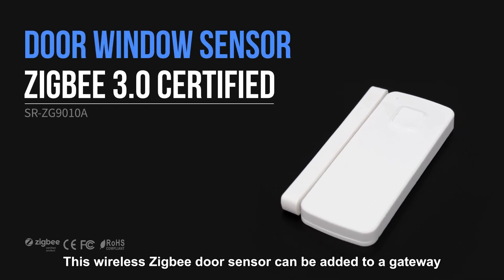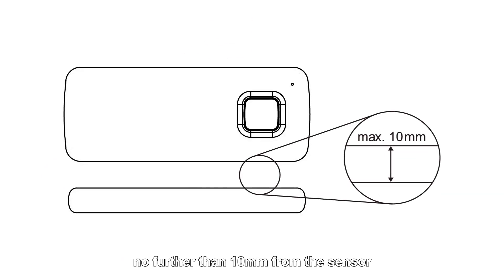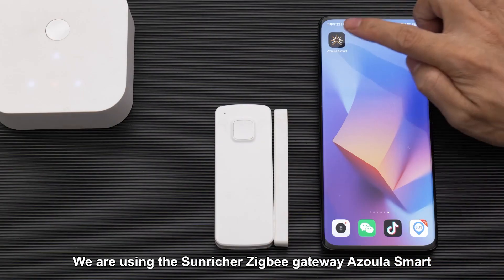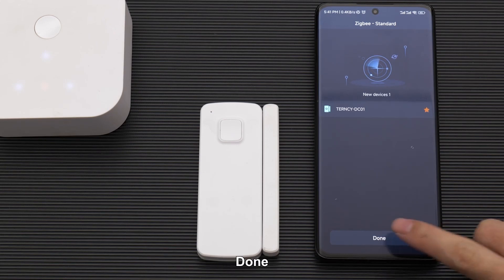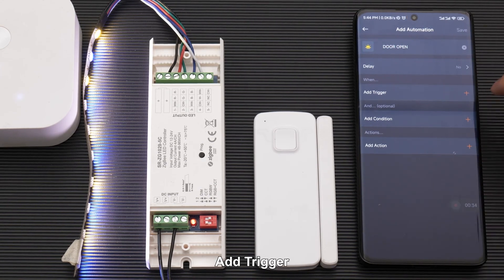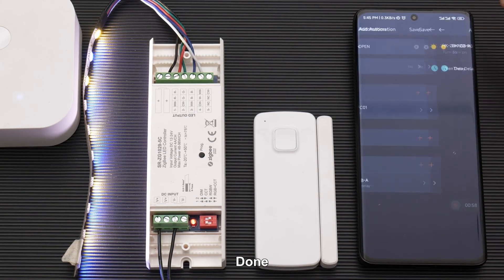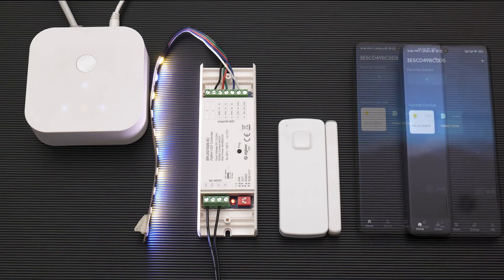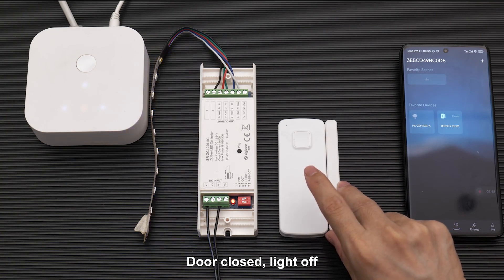How to Use the Zigbee Door Window Sensor_SR-ZG9010A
The Zigbee Door Window sensor is a wireless, battery powered contact sensor, compatible with the Zigbee 3.0 standard.  The device can be operated intelligently via working with a Zigbee gateway to communicate with other devices.  It is a zigbee low-energy wireless door/window sensor that makes you know the opening/closing status of door and window by separating the magnet from the transmitter.  Connect it with the gateway which supports automation function and you can create a smart scene to trigger other devices